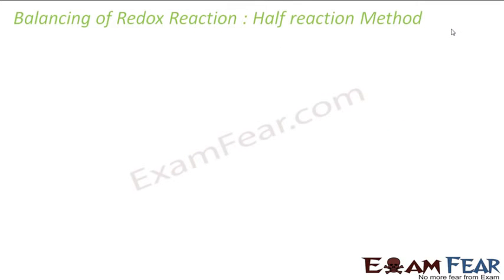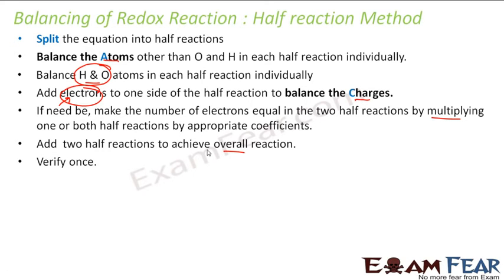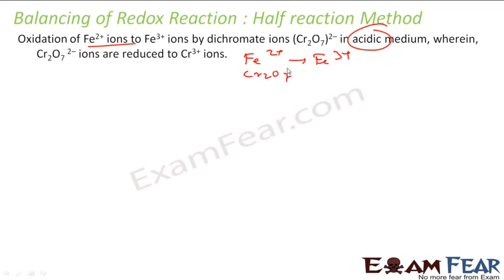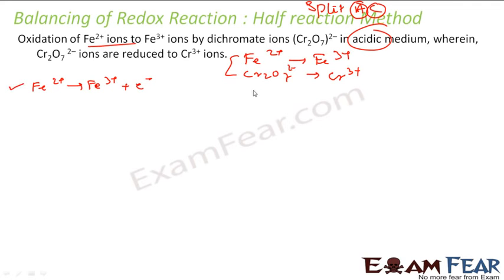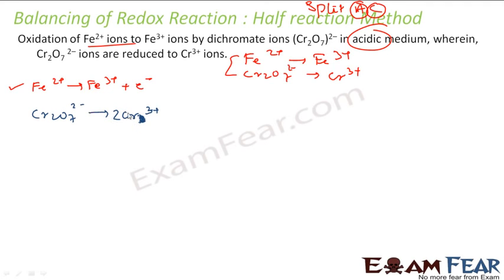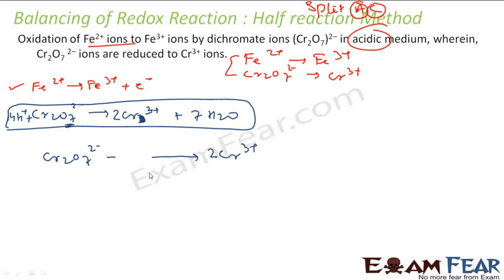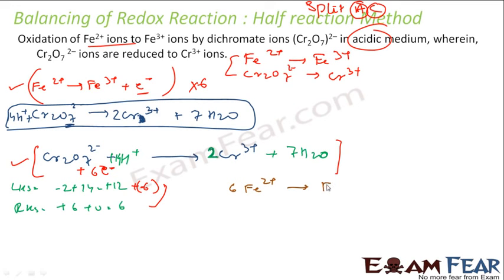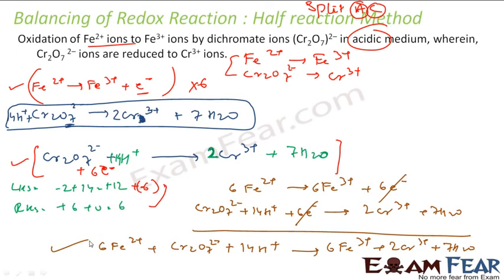Chemistry Redox Reaction part 16 Balance redox reaction Half reaction method CBSE class 11 XI